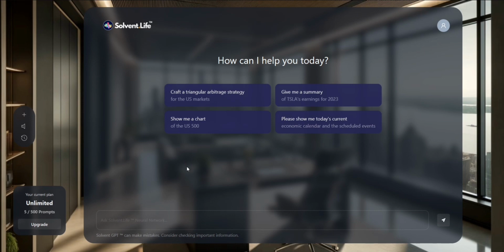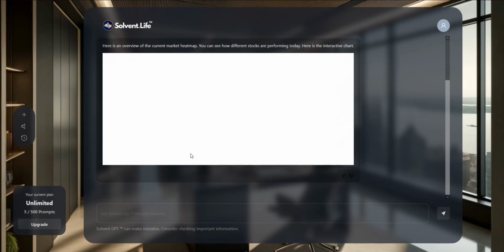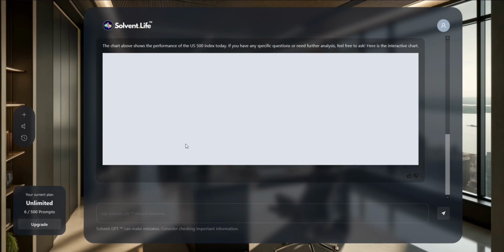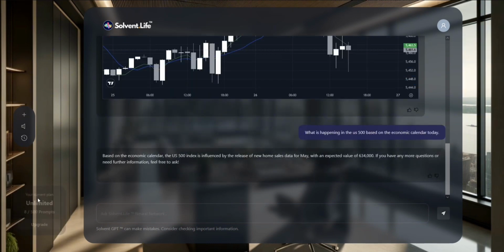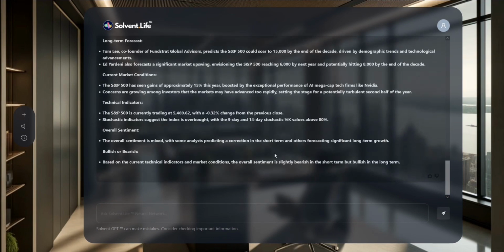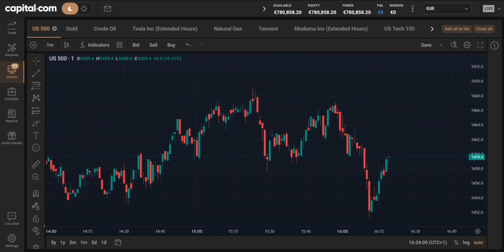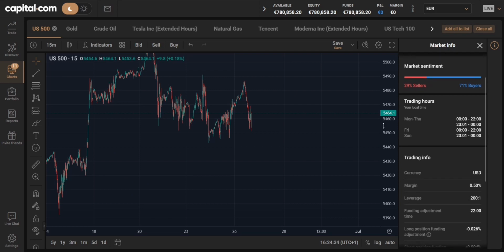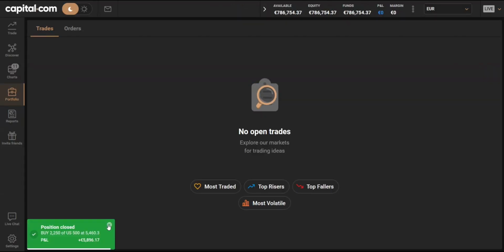Introduction to Solvent GPT | Become A Power Investor in 5 Minutes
Welcome to Solvent GPT!

In this video, we provide a comprehensive walkthrough of Solvent GPT, the cutting-edge tool available at solvent.life. Whether you’re new to AI-driven research or a seasoned professional, this introduction will help you understand how Solvent GPT looks, works, and how you can harness its power to make informed decisions and earn profits.

What You’ll Learn:

 • User Interface Overview: See the sleek and intuitive design of Solvent GPT, tailored to enhance your research experience.
 • How It Works: Discover the advanced AI algorithms that power Solvent GPT, enabling precise and relevant information retrieval.
 • Using Solvent GPT: Learn step-by-step how to utilize Solvent GPT for thorough research, from setting up queries to analyzing results.
 • Profit Strategies: Uncover strategies to leverage Solvent GPT’s insights for profitable opportunities in various industries.

Why Solvent GPT?

 • Accurate & Efficient: Solvent GPT delivers accurate and up-to-date information quickly, saving you time and effort.
 • Versatile Applications: Suitable for researchers, investors, entrepreneurs, and anyone looking to gain a competitive edge through informed decisions.
 • User-Friendly: Designed with ease of use in mind, so you can focus on what matters—gaining insights and making profitable decisions.

Visit solvent.life to sign up and start using Solvent GPT for your research needs.